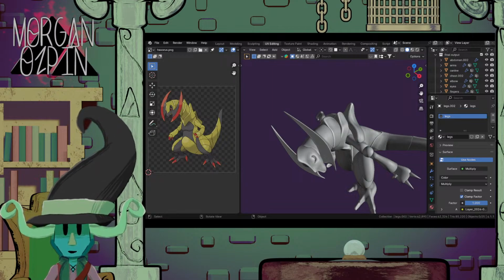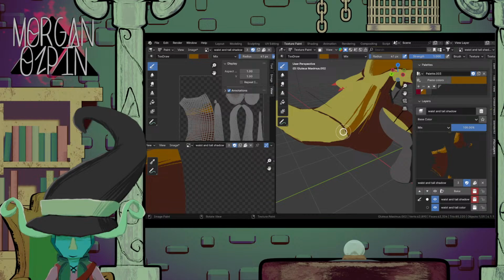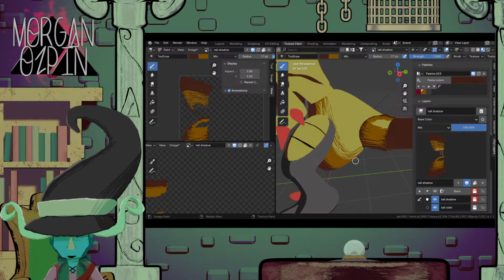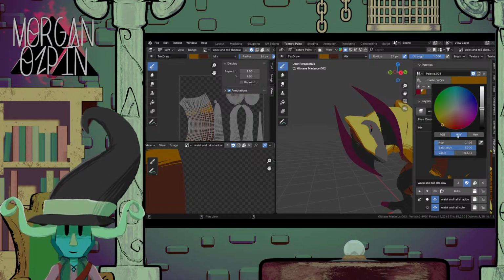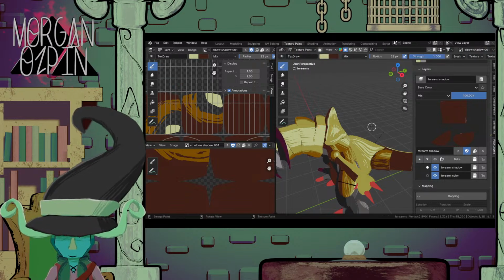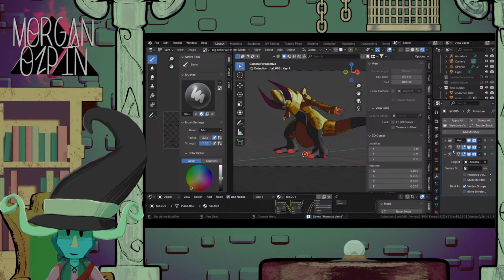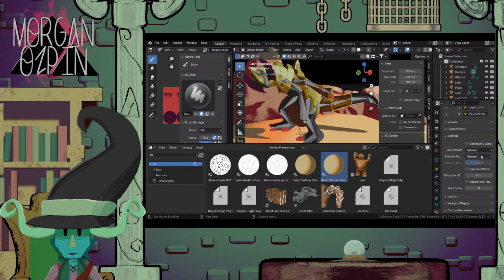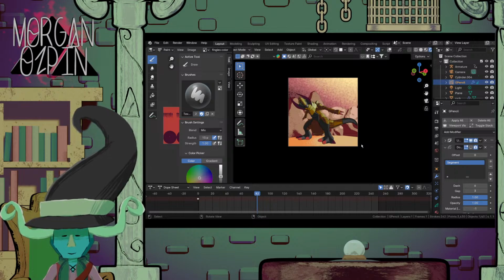[Blender] Texturing Haxorus from Pokemon! PART 2 | Morgan Ozpin